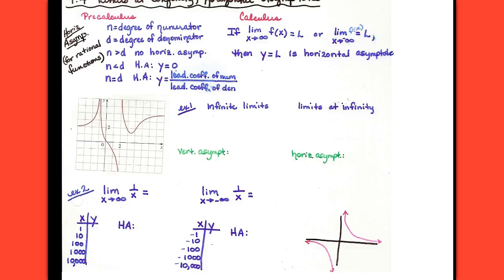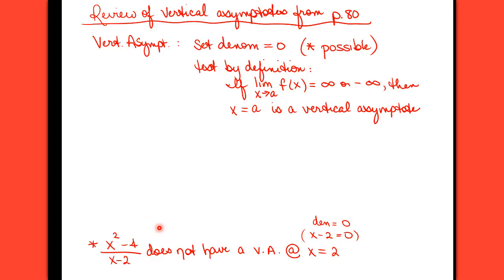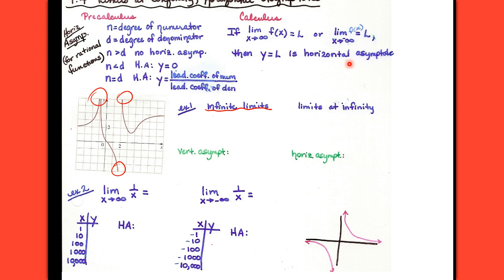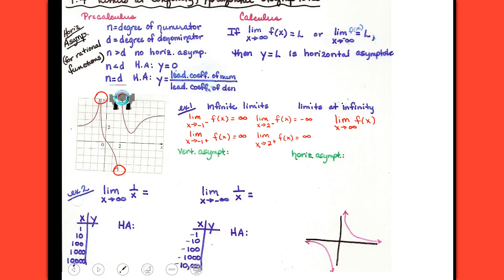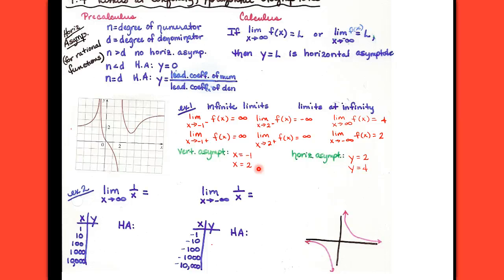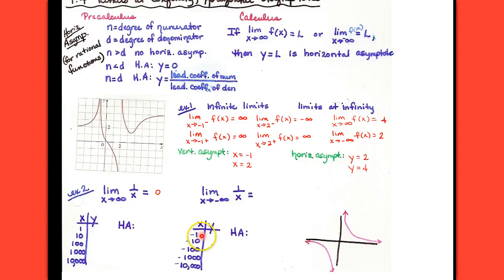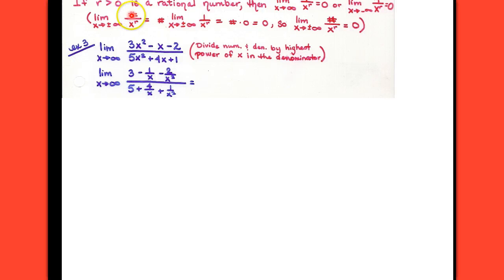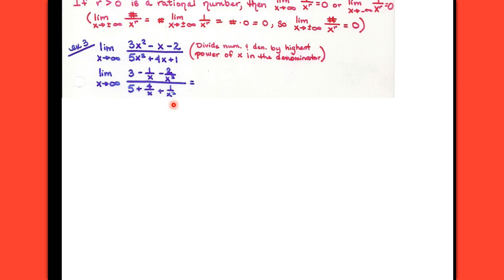AP Calc 4.4a Limits at Infinity and Horizontal Asymptotes